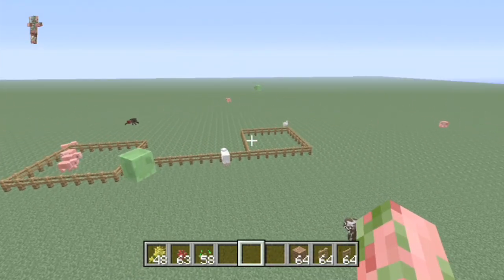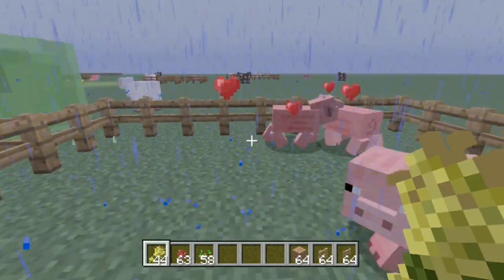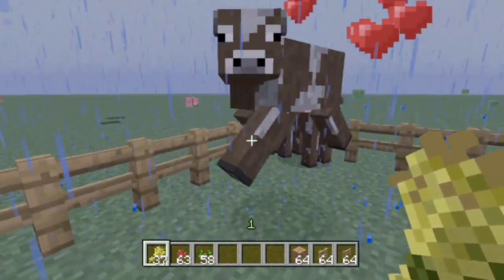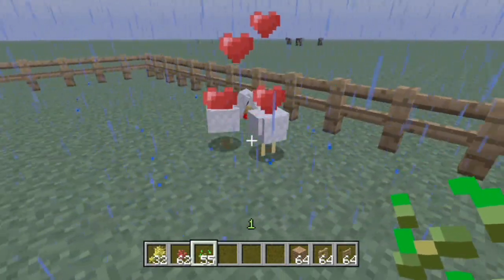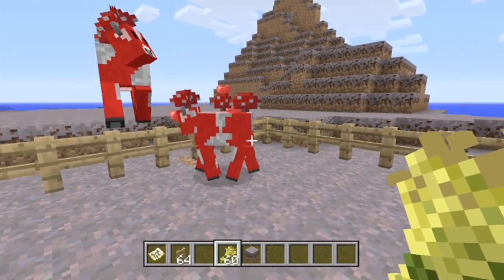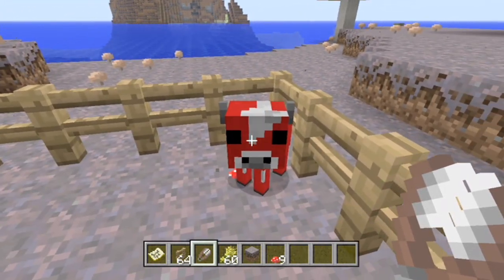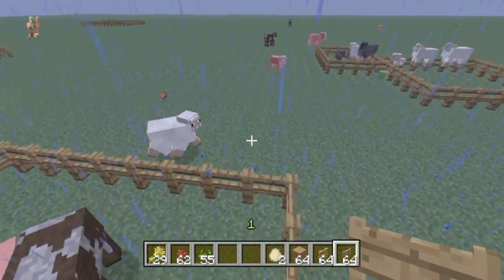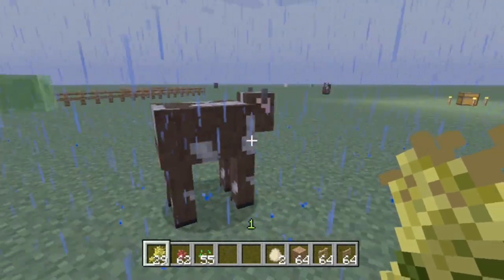Minecraft (Xbox 360): ANIMAL BREEDING GUIDE (1.0.1 HOW-TO) [TU7]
The 1.0/1.0.1 update is finally here and I'm here to help you guys out with it. This video shows how to breed animals and hopefully it can help you out if you are having trouble.

So, if you thought the video was helpful, leave it a THUMBS UP and don't forget to SUBSCRIBE to make sure you do not miss any Minecraft Xbox 360 News or any other information I give my subs :)